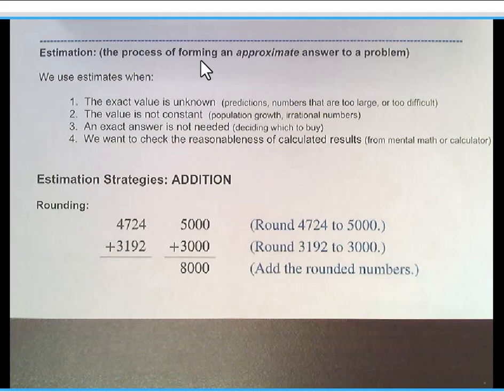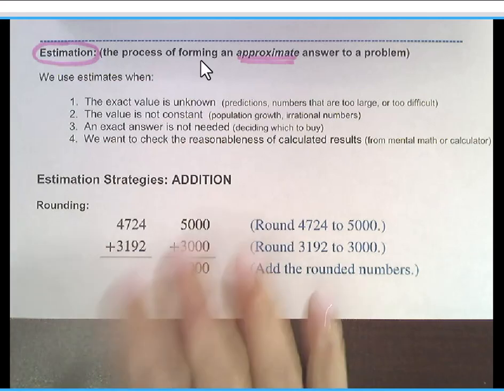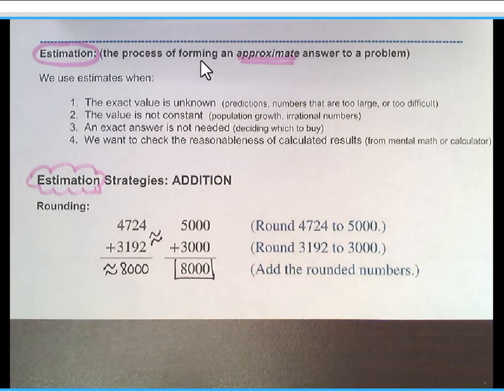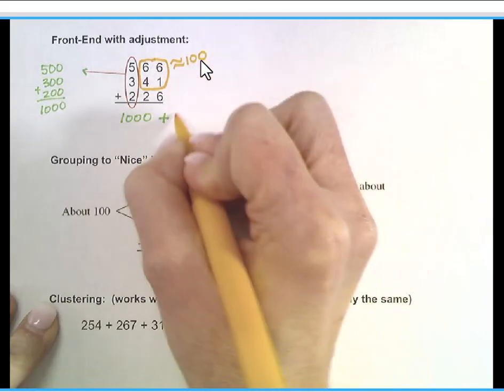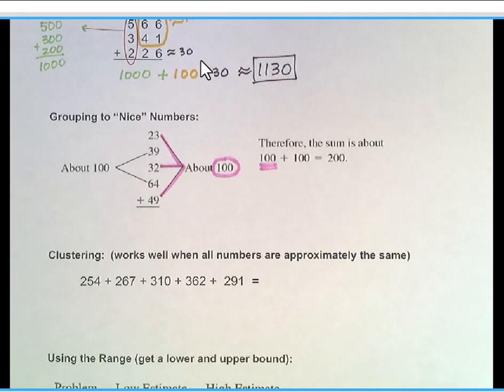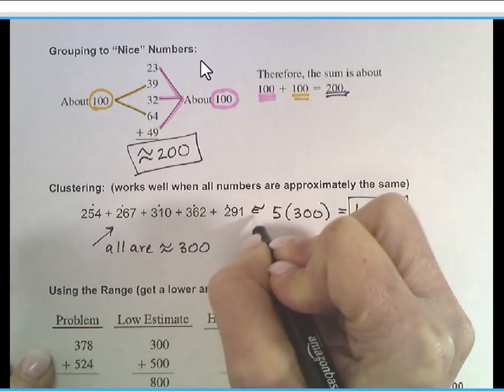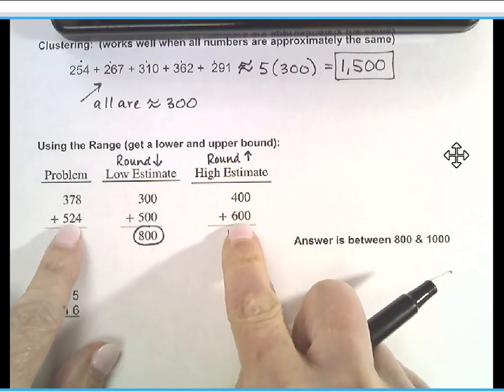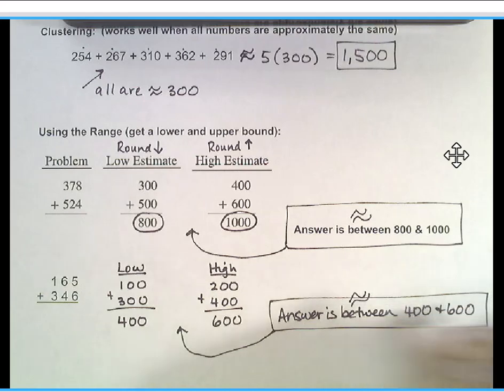Estimation Strategies for Addition